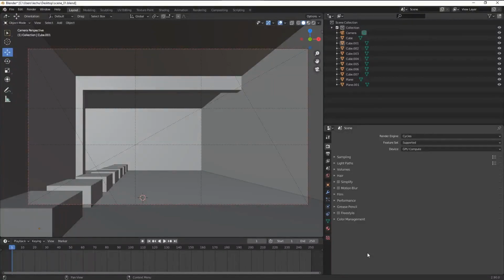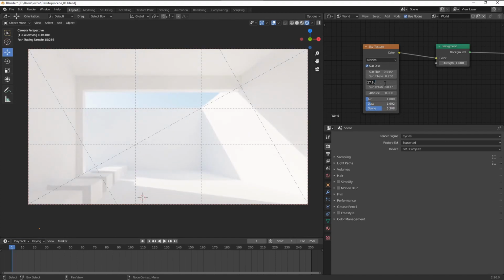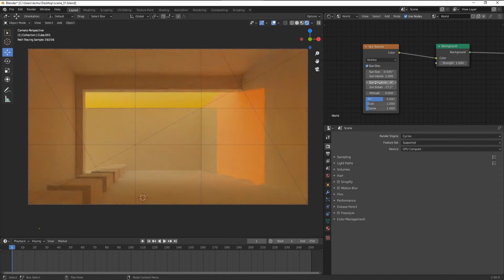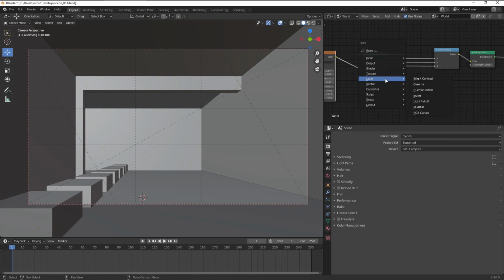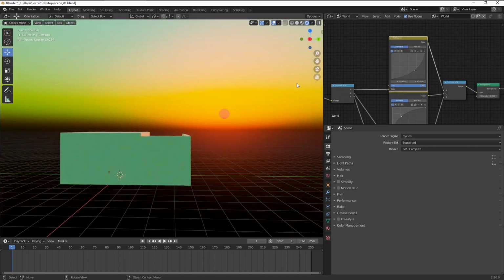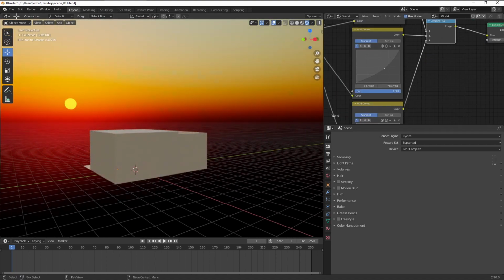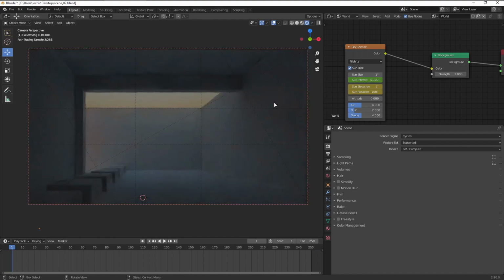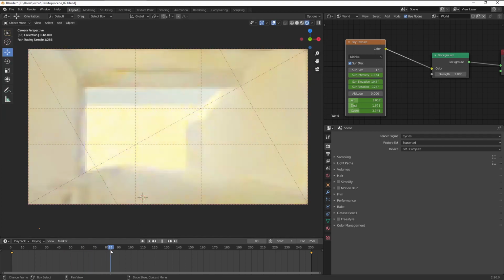Blender Archviz: Sky Texture Hacks | Part 25